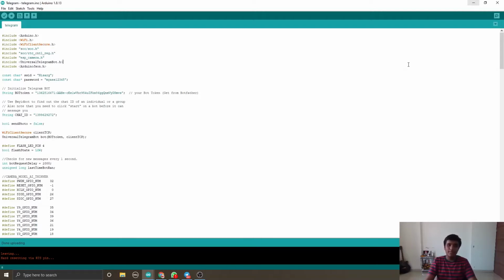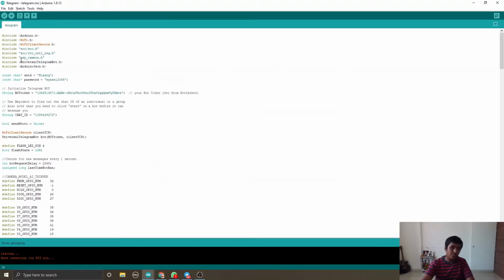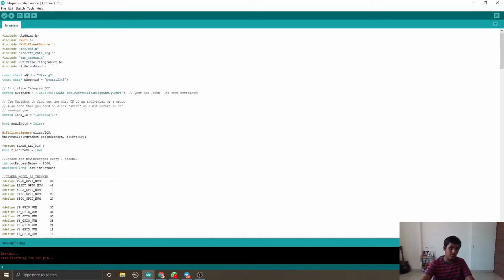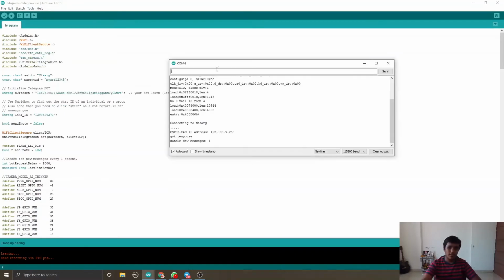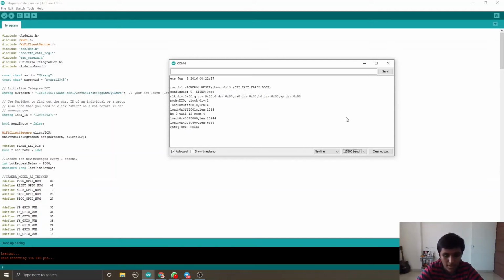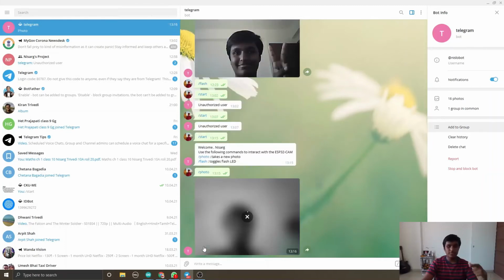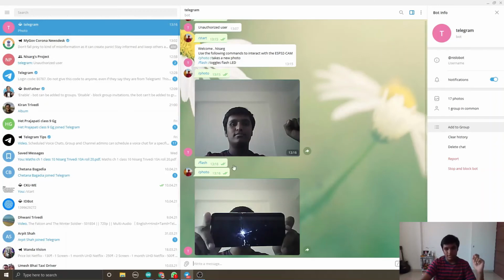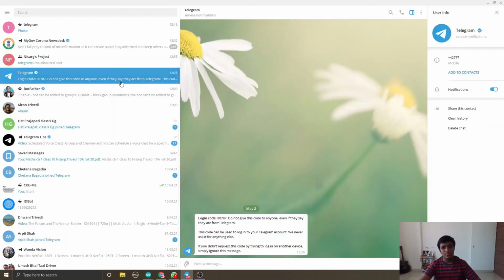How to send photo to Telegram App through ESP-32 Cam!!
Hi guys, today in this video I will show you you how to get photo in the telegram app through ESP-32 Cam.